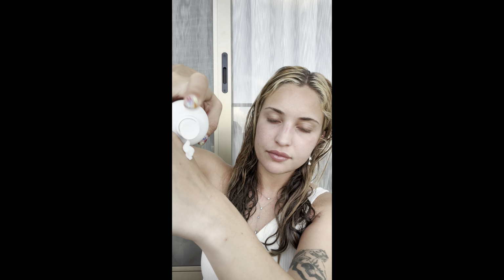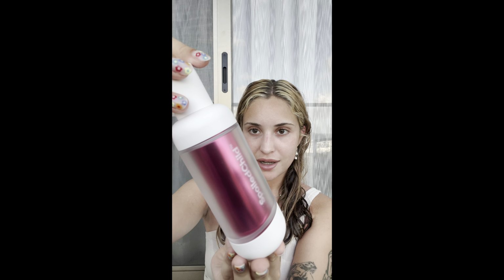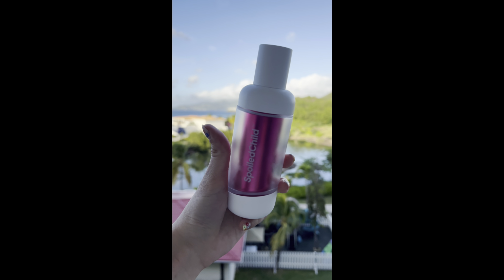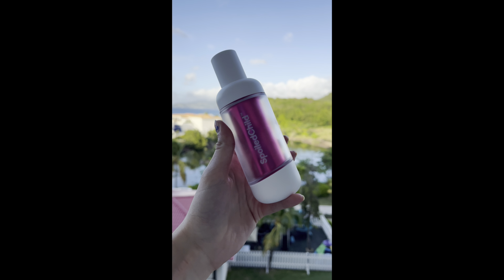SpoiledChild Product Review | O36+ Anti-Aging Triple-Peptide Moisturizer with Abril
An ultra-rich smoothing powerhouse clinically proven to reduce all signs of aging, including fine lines, wrinkles, and diminishing elasticity, in just 4 weeks. Packed with Meadowfoam to repair skin at its deepest layer, while Triple-Peptides work out wrinkles on the surface, targeting the loss of volume to fill, firm, and lift your skin.

WHAT IT DOES:
91% saw brighter, more radiant, less dull skin in 1 month

89% saw a reduction in wrinkles and more lifted, firmer skin in 1 month

97% saw improved skin texture with smoother, softer skin in 1 month

94% saw plumper, more hydrated skin in 1 month
*Clinically proven results based on clinical study

GOOD TO KNOW:
Dermatologically Tested

Cruelty Free

Paraben Free

Hypoallergenic

Safe for Sensitive Skin

Vegan

80% of consumers are using products they don’t need. Don’t be one of them. Ask SpoiledBrain